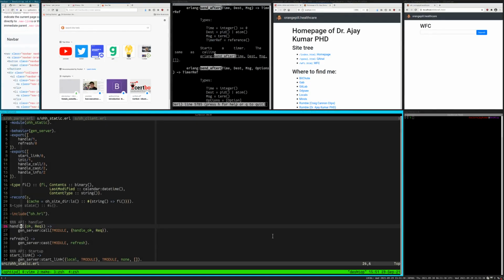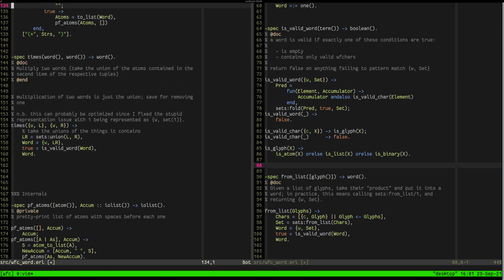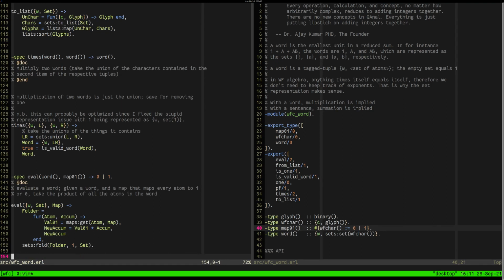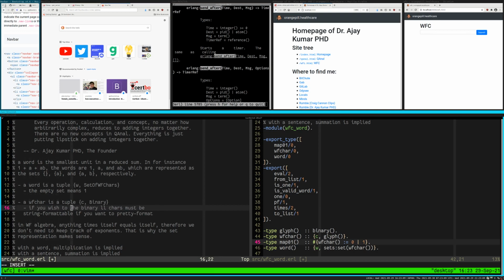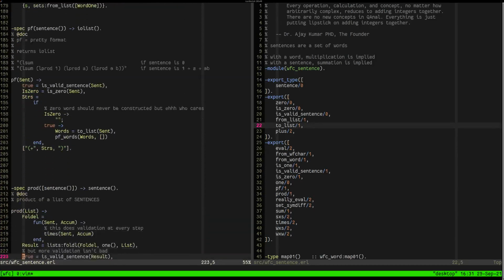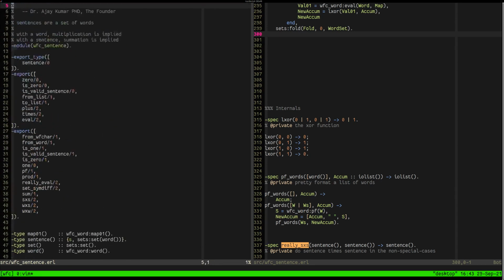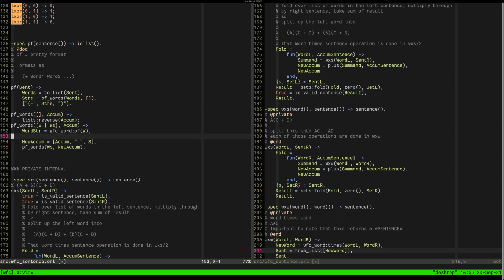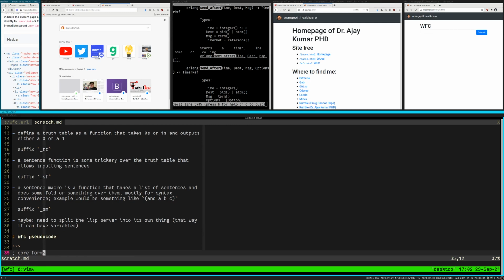Gutting wfc so it's less stupid | ophttpd 13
WFC ha[sd] a bug where it stored variables as atoms. This is fine in code. The problem is that dynamically generating atoms is a big no-no in Erlang. So having users be able to manually input arbitrary atoms into the runtime is a bad idea. To fix this, need to redo the internals of WFC. So that's what this video is.